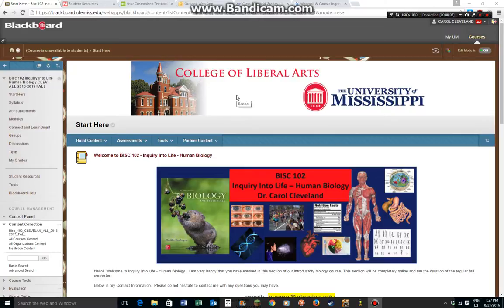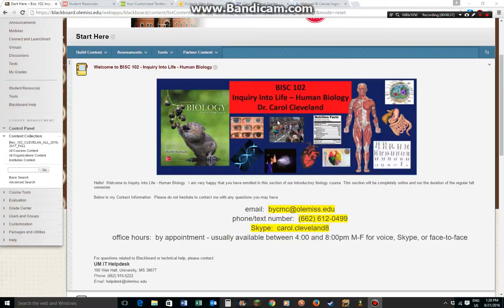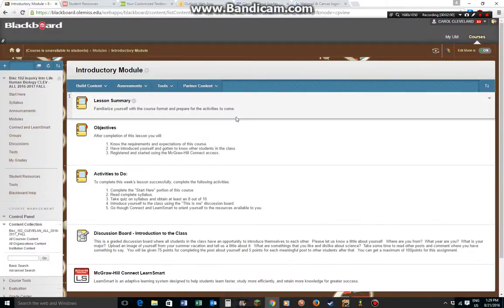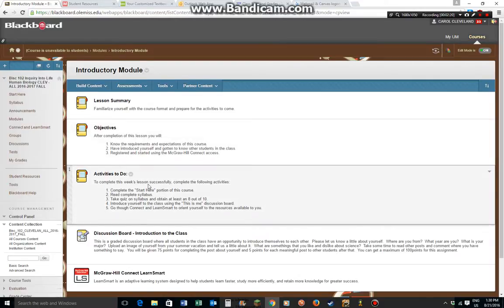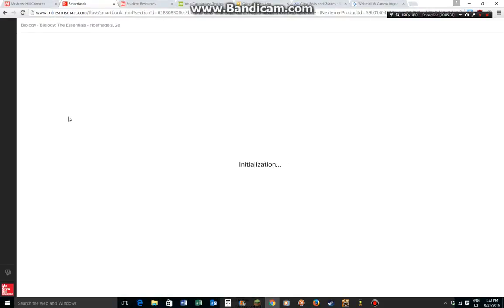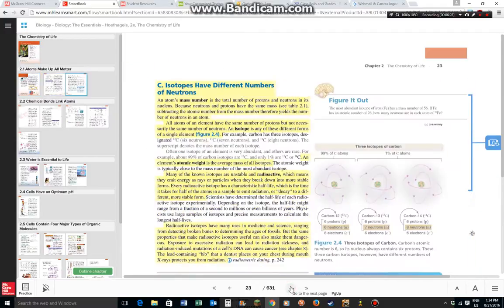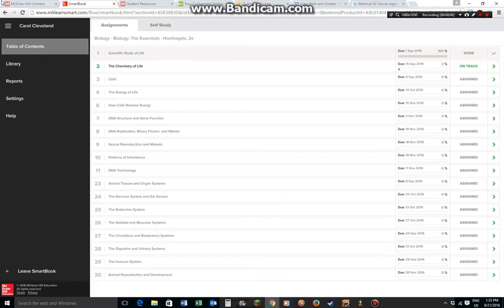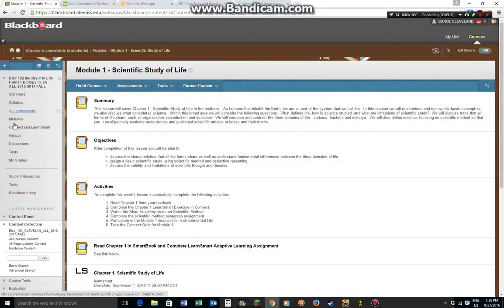navigating BISC 102 A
First of 2 parts with information on how to navigate the online BISC 102 class.